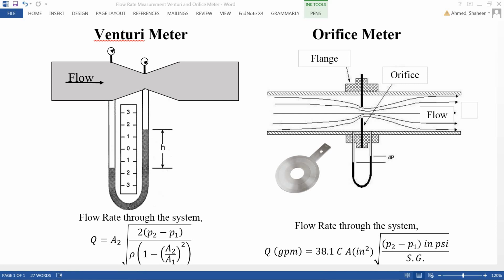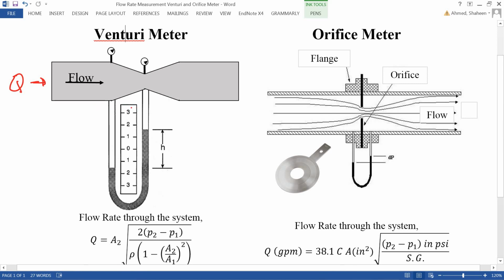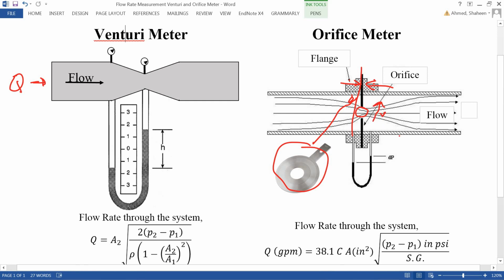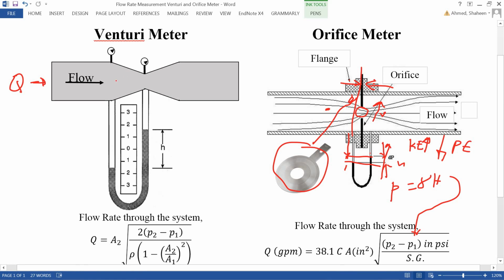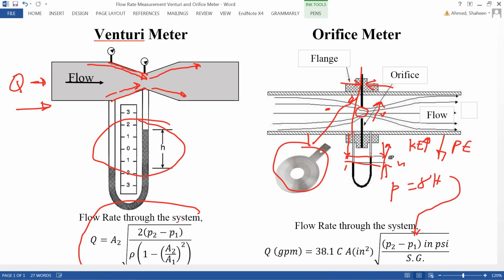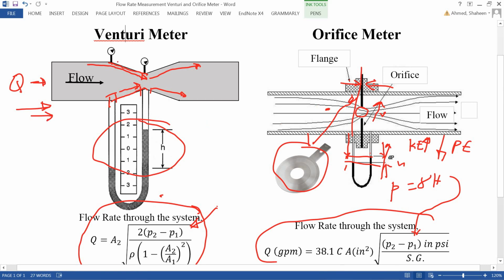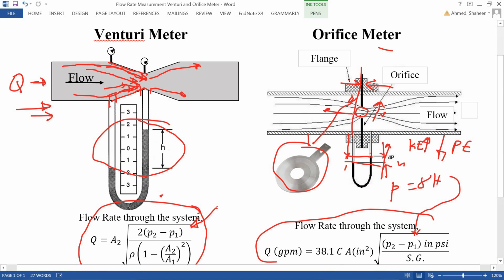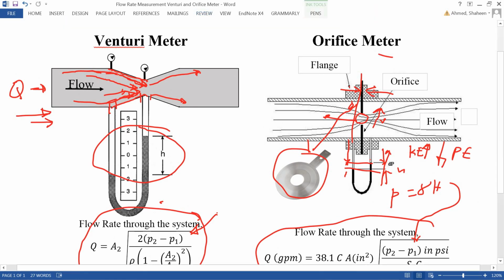Venturi vs. Orifice: Key Differences | Updated Version in Description